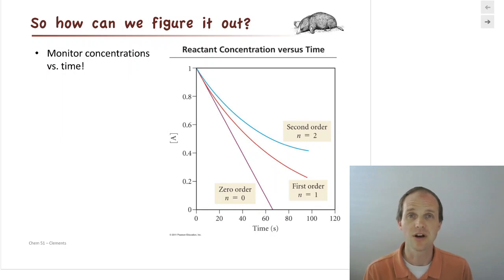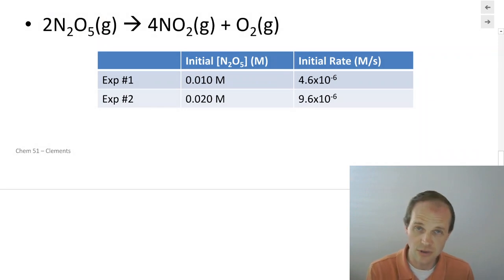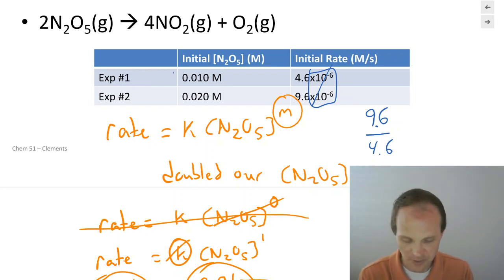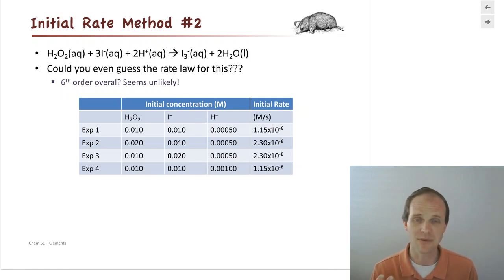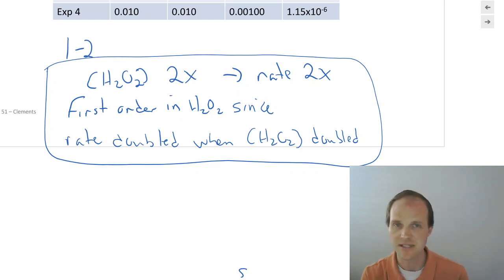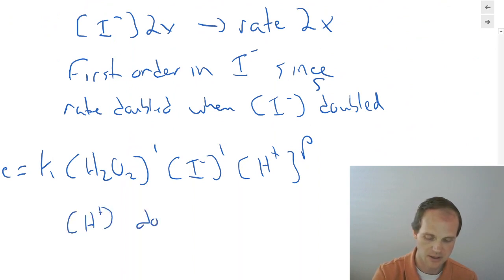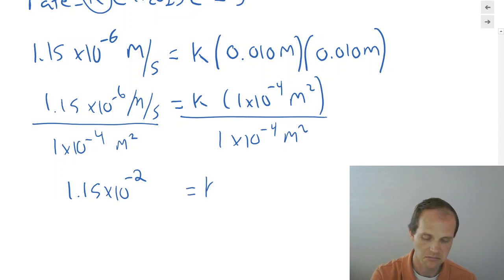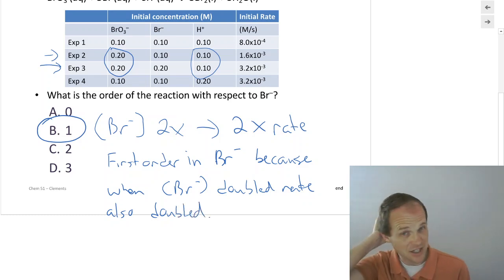Kinetics Part 4 The initial rate method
In this video we introduce the initial rate method for finding rate laws. We talk about why rate changes, how to look at those rate changes, and ultimately how to determine the order of reaction of each of your reactants using the initial rate method. We also talk about how to find the rate constant, k, once you have found the rate law.